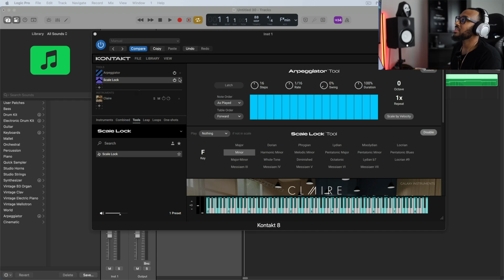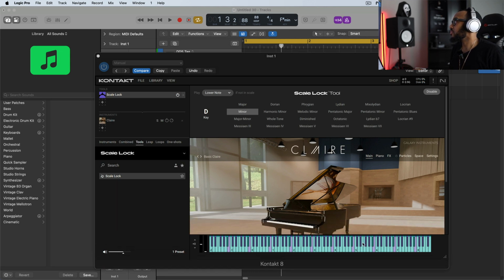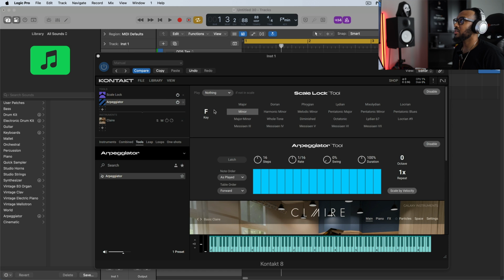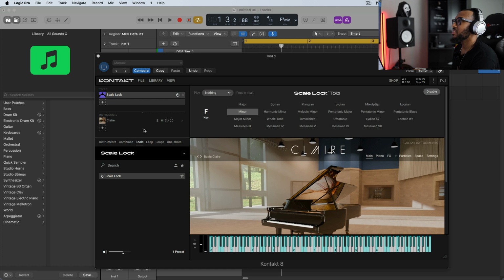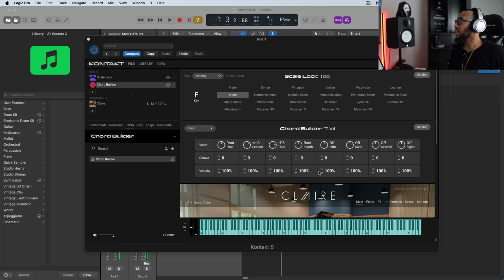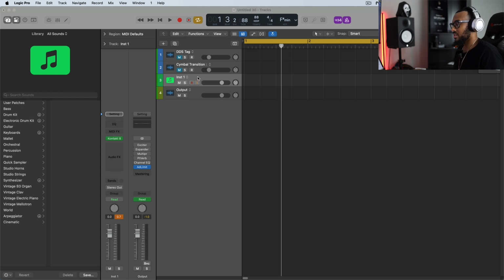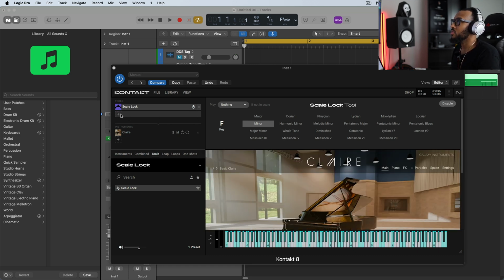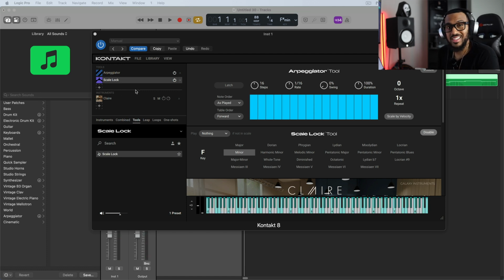Kontakt 8.6! You NEED This Update!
Kontakt 8.6 will be available soon! Native Instruments is releasing an update to Kontakt 8. Let's talk about the new tools!

0:00 Intro
1:16 Scale Lock
3:14 Arpeggiator
5:29 Chord Builder
8:34 Humanizer Tool
10:31 Velocity Curve
12:17 Final Thoughts

Canon R8
Rode Wireless Go 2
Studio Monitors